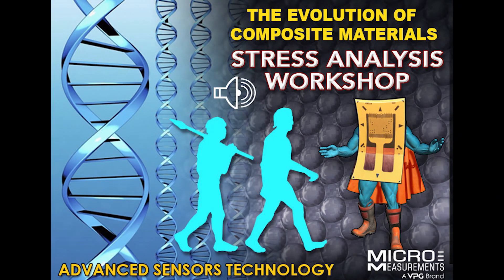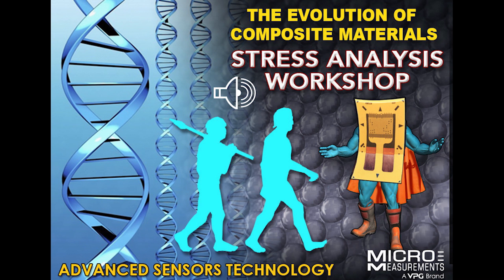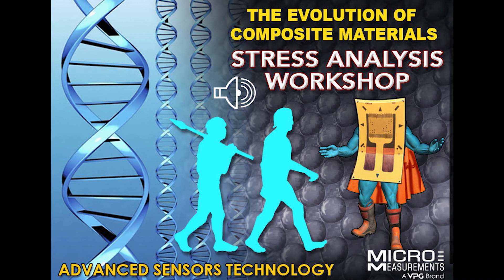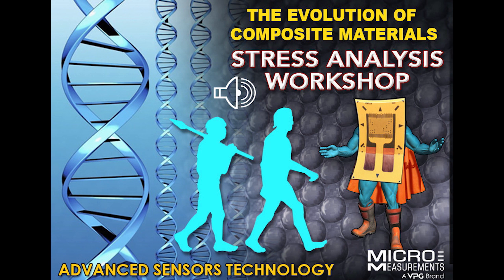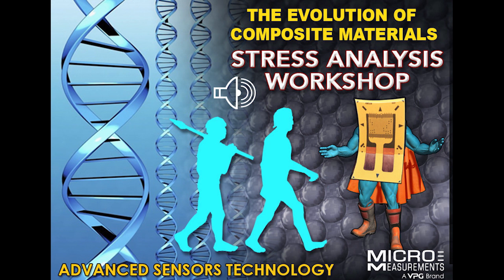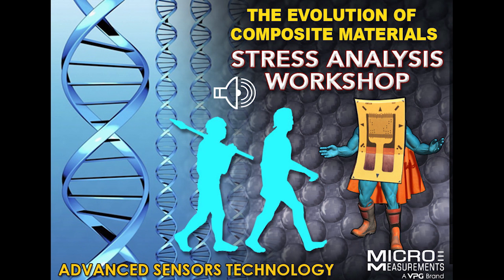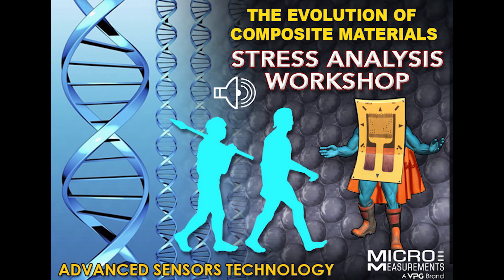The Evolution of Composite Materials – Stress Analysis Workshop 101 (12 Minutes Podcast)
Three of the ASTM Standards that are often used with characterizing the properties of plastics and composites including D3039 Poisson’s Ratio, D695 Compression and D5379 Shear Modulus are demonstrated and/or practiced during the class using the appropriate materials. We will also cover Tension, Compression and Shear when testing composite materials.

In this podcast, Bruno Belanger of Bcomtesting and Darryl Peterson of VPG Micro-Measurements discuss about our new 5-days composites and plastics stress analysis class.

This program is presented in a format which includes several hands-on laboratory exercises. Liberal use of demonstrations and case studies provides attendees with a first-hand opportunity to learn how to select the procedures and techniques best suited to their strain measurement needs including non-metallic materials.
Beginning with a review of stress analysis principles, the course moves to methods of locating stress concentrations in a complex strain field using modern optical techniques. Performance characteristics of the strain gage and selection criteria come next, followed by several laboratory projects in which strain gages are bonded, electrical connections completed, environmental protection applied and installation integrity verified on metals as well as plastic and composite samples. The strain data are then collected with measuring instrumentation and compared to calculated theoretical values. In a more advanced laboratory project, a basic weighing scale is constructed and calibrated. All attendees have an opportunity to use three popular adhesive systems during the construction of the laboratory projects.
A thorough review of strain gage instrumentation is augmented by numerous demonstrations and hands-on experiments which highlight important features of modern strain measuring instruments. The use of strain gages (strain gauge) and related instrumentation in transducer applications is also explored. Special-purpose sensors are reviewed, with emphasis on their application to strain measurements and structural test programs.
Provision is made for attendees to discuss their specific test requirements with members of the Micro-Measurements technical staff.
Topics include: Concepts of Stress and Strain, Full-Field Strain Measurements, Strain Gage Characteristics, Gage Installation Techniques, ASTM Standards, Transducers and Instrumentation Considerations
Strain Gage Workshop focusing on Plastics and Composites: